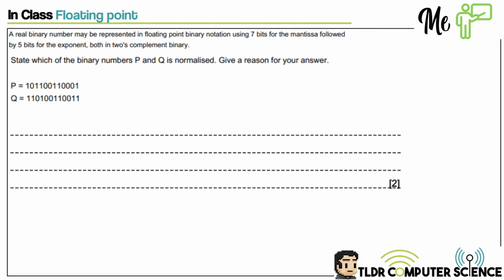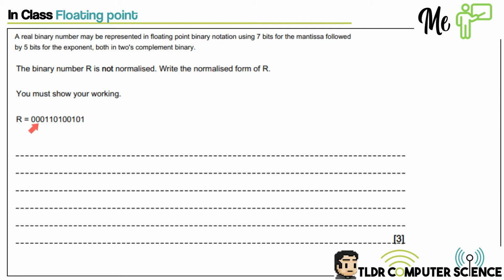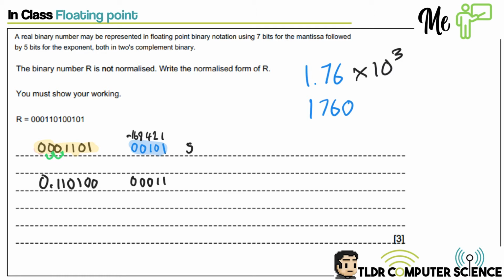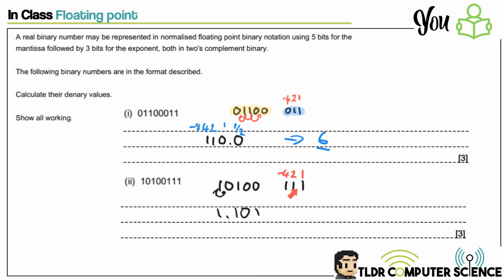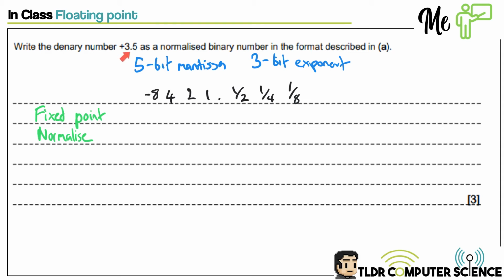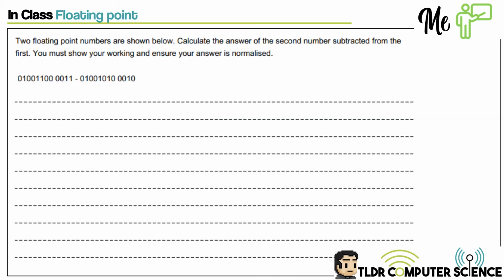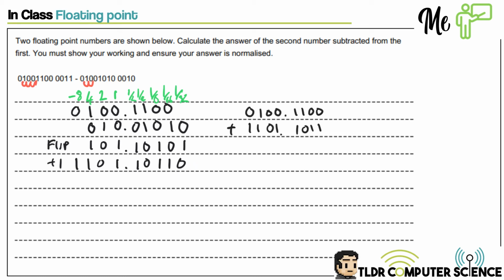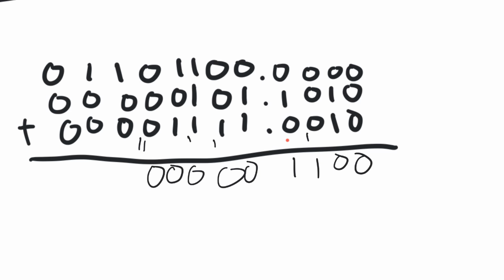[In Class] Floating Point exam questions